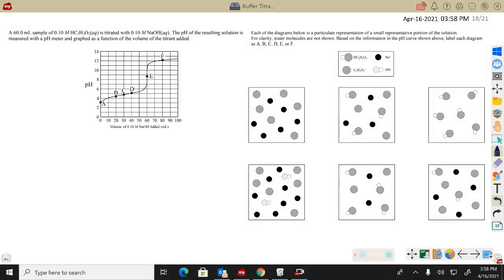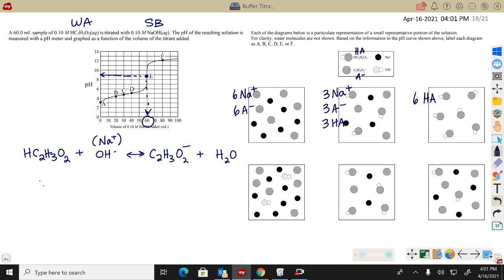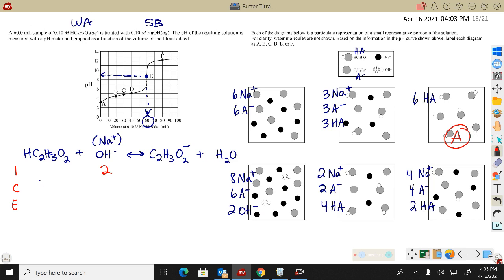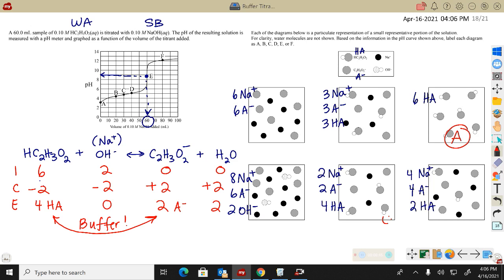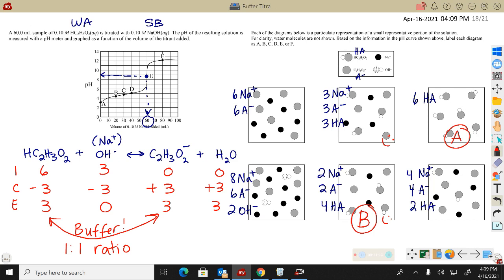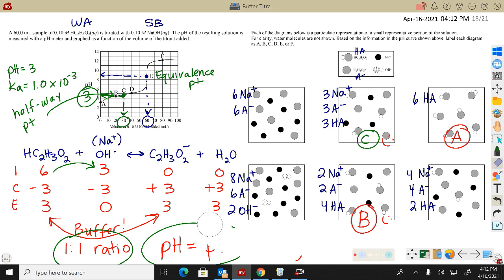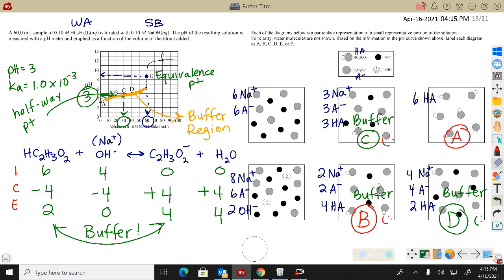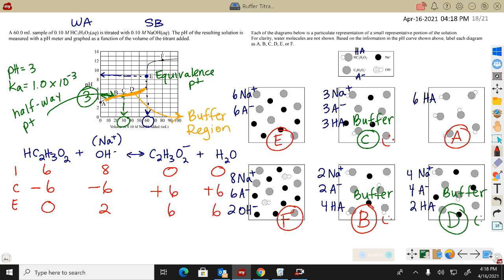Modeling a Titration SB Added to WA